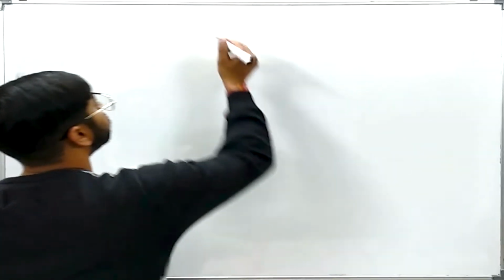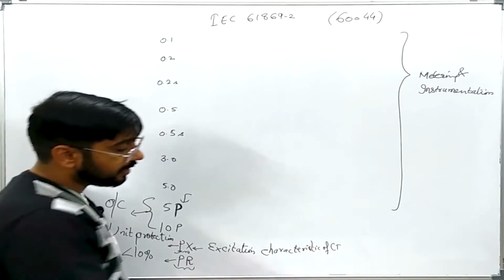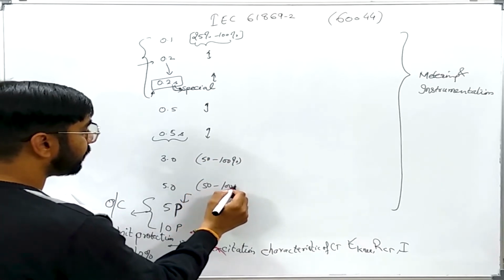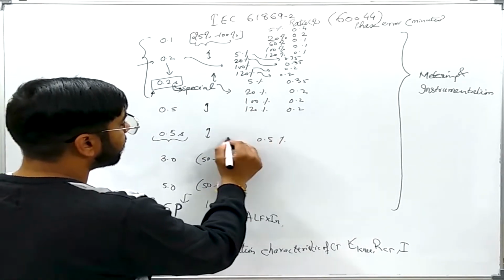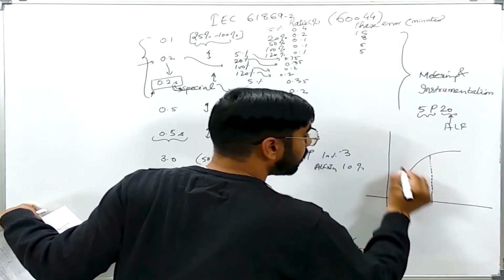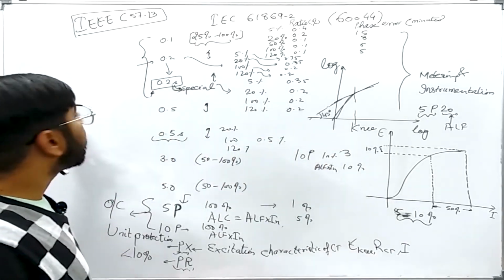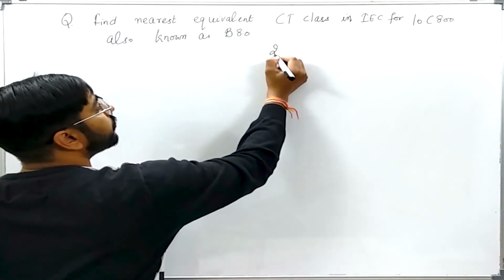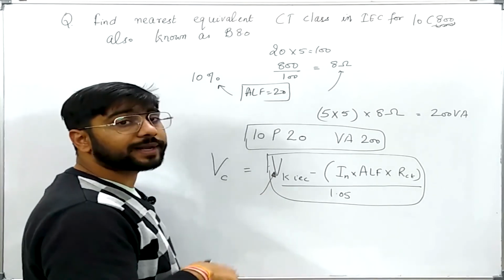130. Classification of CT According to IEC and IEEE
Standard nomenclature to understand the classification of CT according to IEC and IEEE has been discussed.
The difference between IEC and IEEE has been clearly brought out.